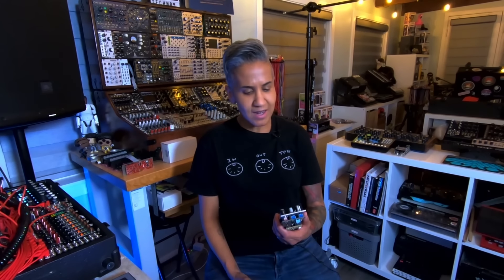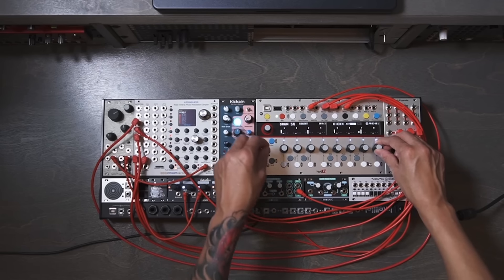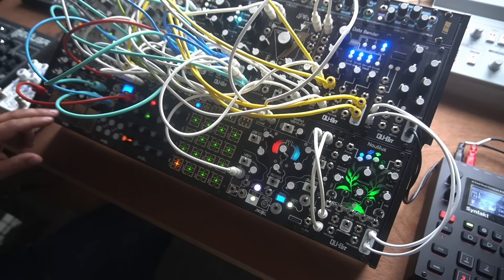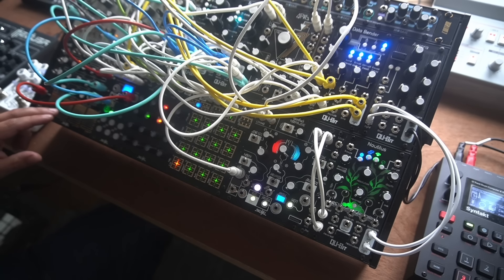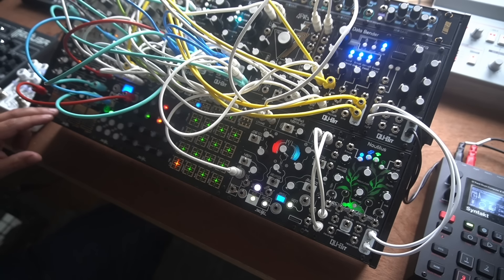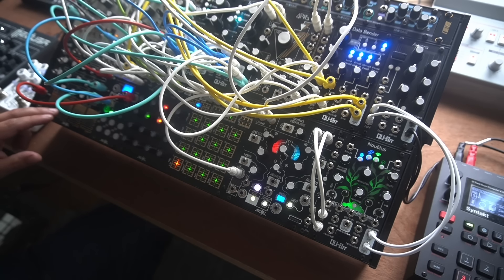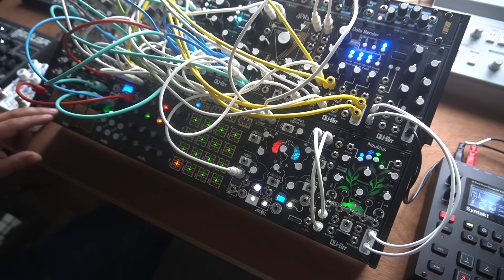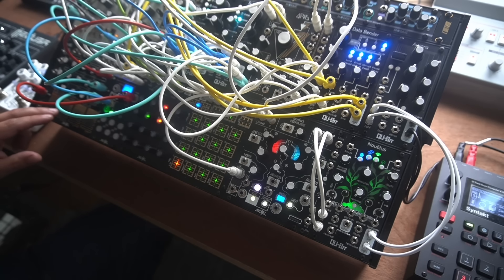Best Gear of the Year : 2022 Artists Picks Part 4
It's nearing the end of another great year in synthesizers and pro-audio, and we look back with our friends on some of our favorite pieces of kit we tried out in 2022!

Perfect Circuit is an independent electronic instrument shop with an online store and a Burbank showroom at 2405 Empire Ave. Open seven days a week, 12-8 PM, get your hands on the most excellent gear!